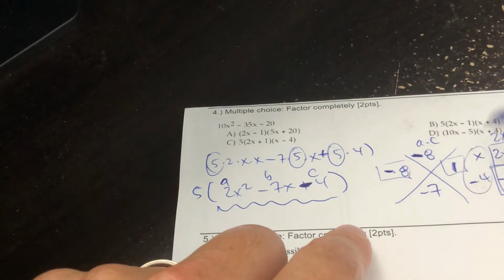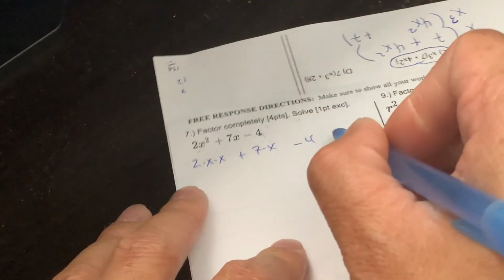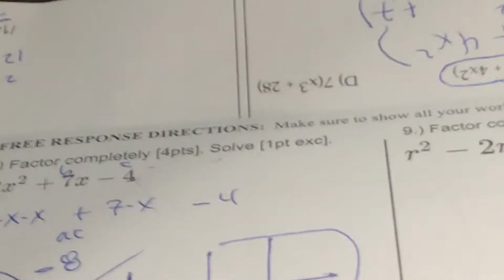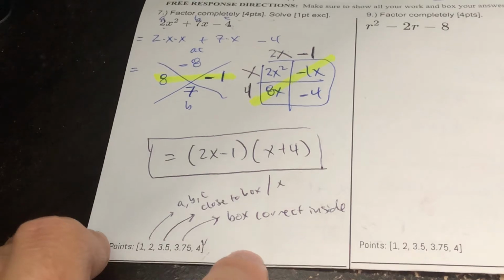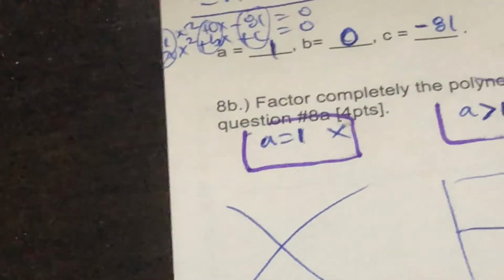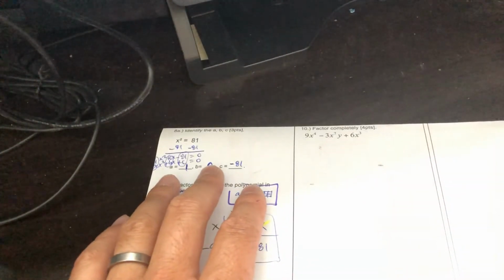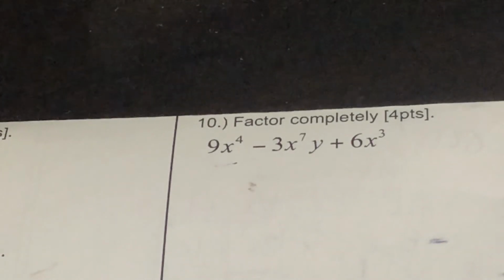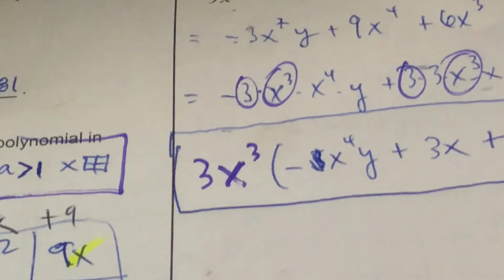SHS Math 5 Factoring Test 8/23/19 version A